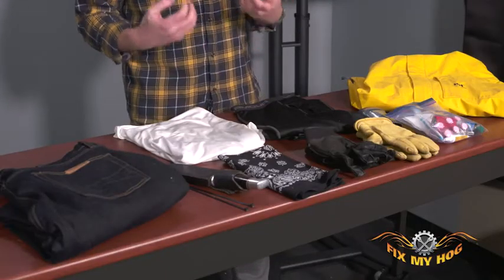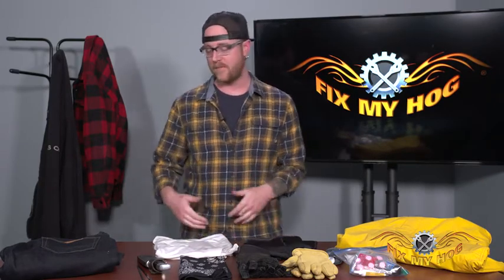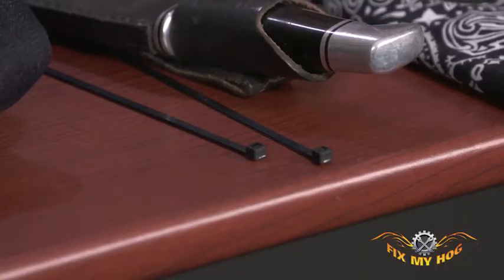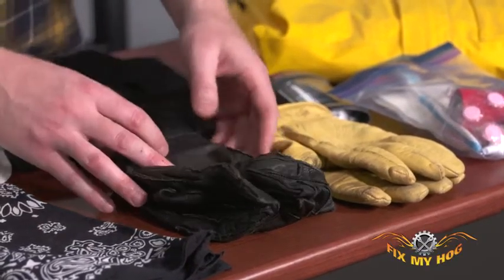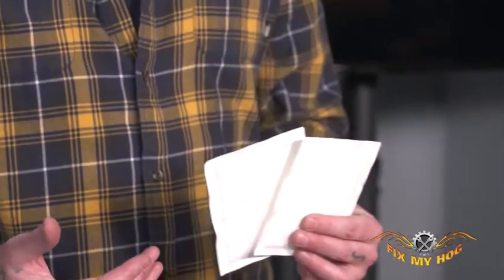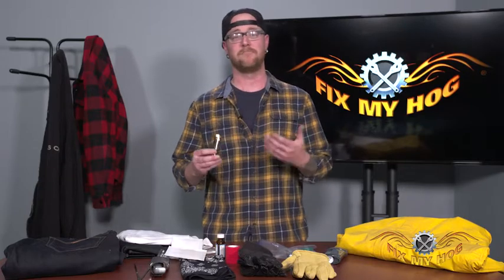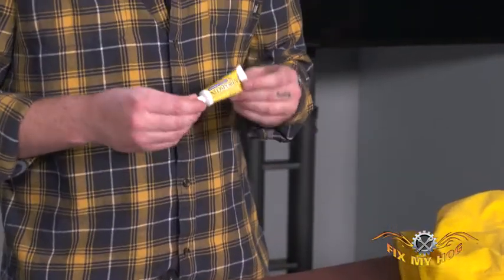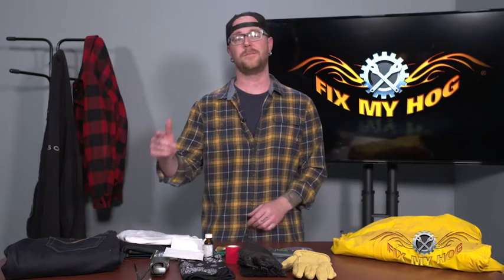Weekend Travel Packing List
You have 48 hours, use it and don’t let Monday wreck your Sunday!

Nate Beck walks us through a few essentials to bring on a short trip. You want to keep it light and bulk free. Your travel packing list should have some of these items on it.

Layers are your friend – wear more for the chilly AM and peel off and store the layers in your bags.

You might be able to stink through 48 hours but if not bring an extra pair of pants, shirt (part of your layers), underoos, a bandana, gloves one pair on your hands during the day and a heavier pair if cool riding at night. Night and day eye protection is a must as well.

A ziplock with a toothbrush, toothpaste, band aides, liquid bandage, ace wrap, knife, lighter, sunscreen, lip balm. A burnt face hurts.

A tweezers for mechanical and medical needs, antibiotic ointment, antacids, deodorant since a shower or jump in the river might not be an option.

A rain suite is one of the things that you are happy to have and mad when you don’t bring it.

Ride Safe, Wrench Safe and See You Down the Road.